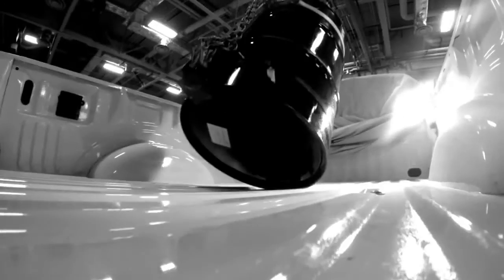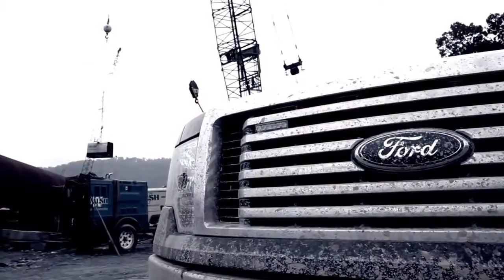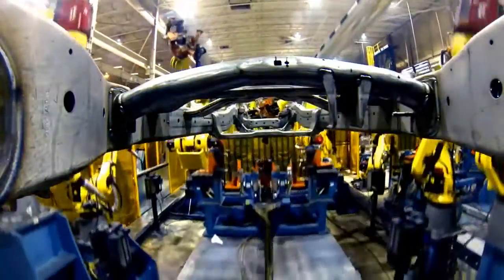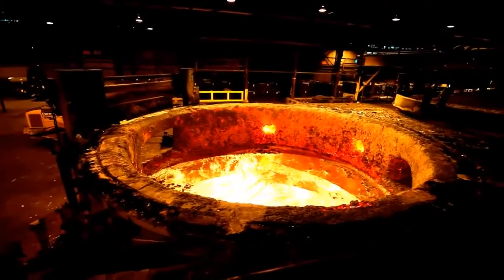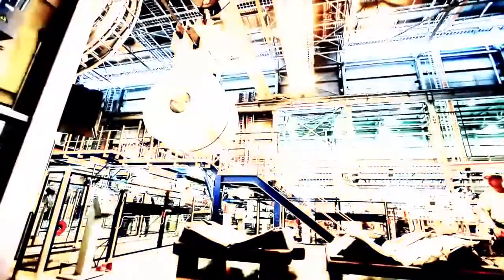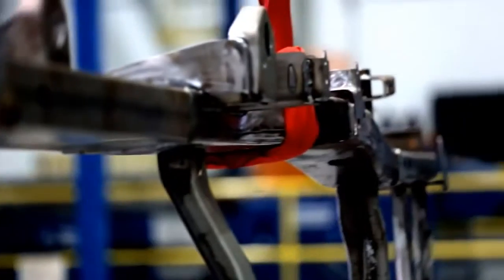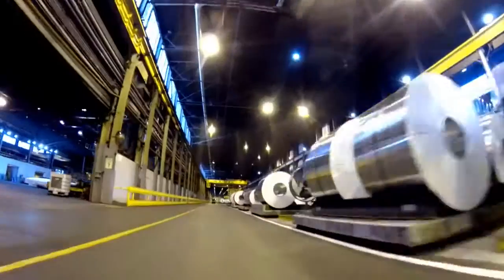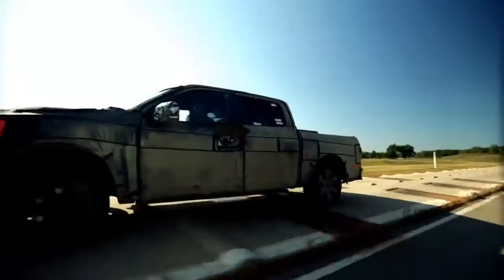Aluminum F-150 Stronger Than Steel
The Aluminum F-150 developed by Ford engineers in 2015 is stronger and more efficient than its steel counterpart. The reason is that advanced, military grade aluminum alloy body that has been heat treated.